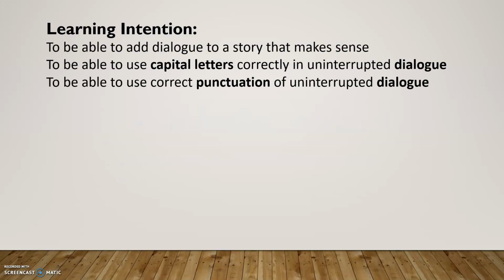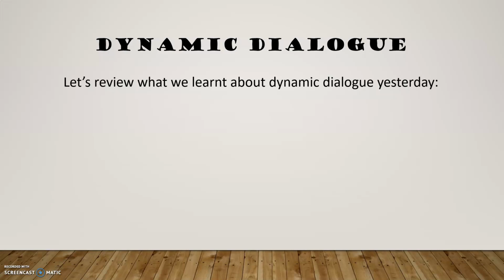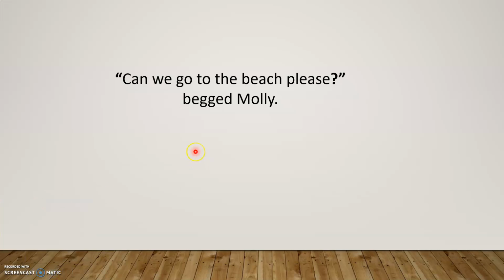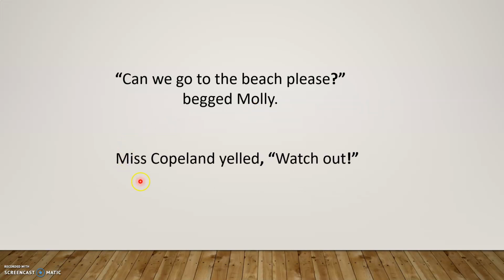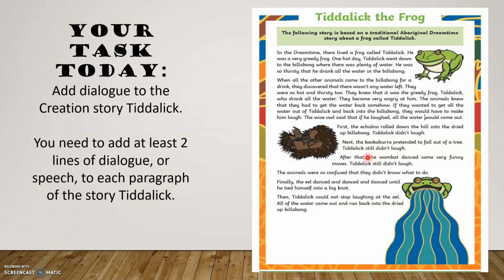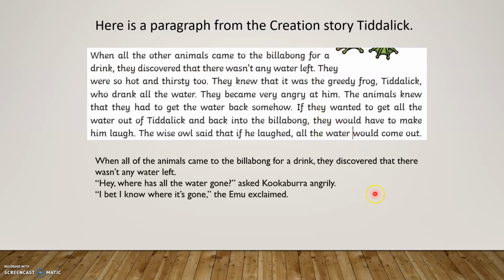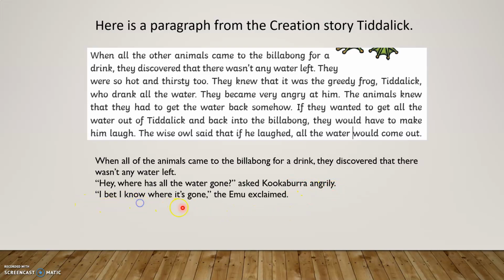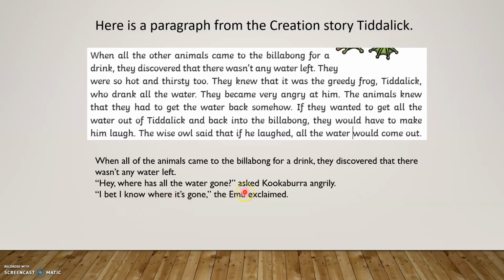T3W2 2021 Writing Lesson 3: Adding Dynamic Dialogue